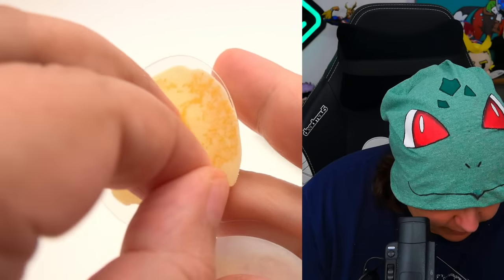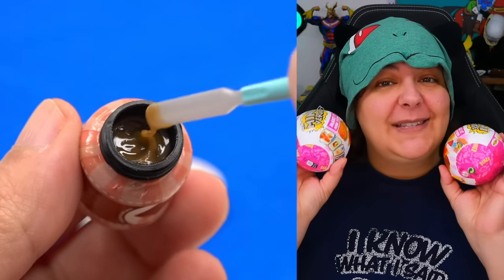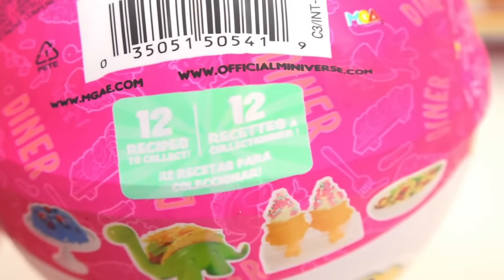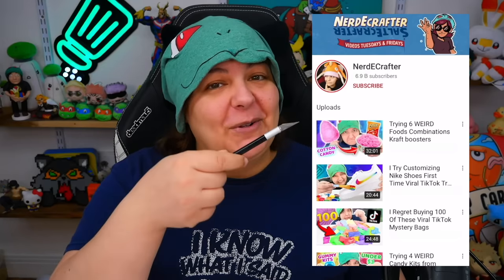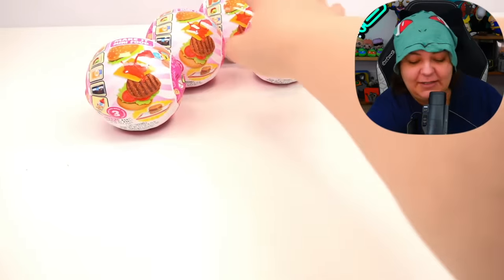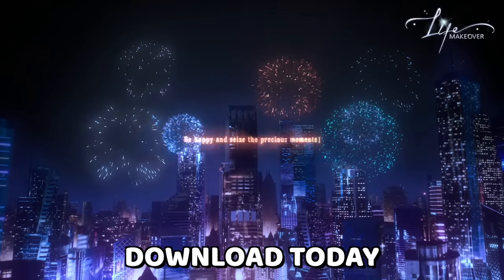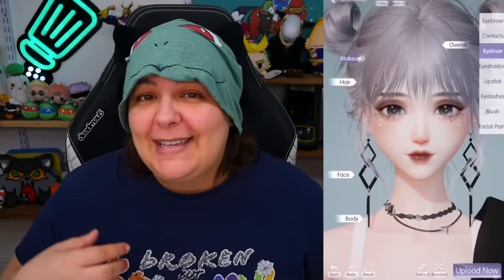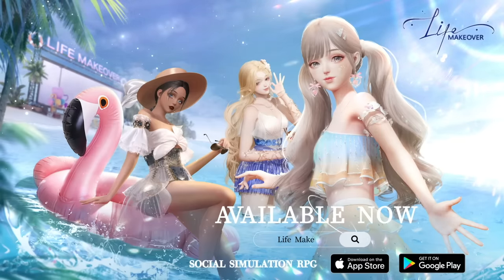I Bought The CUTEST Miniature Desserts EVER!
Unbox review miniverse series 3 mystery box craft kits. 6th to Dec. 26th for a limited time!! in this review of the newest miniverse make it mini resin craft kit for beginners we visit new kinds of miniature foods, miniature cooking, miniature grocery, mini ingredients to make tiny foods.

💛💛Videos mentioned in today's episode:
-THEY ARRIVED! BUT Are They Good? Miniverse Mystery Boxes Wave 2:

My gear:
Streaming:
- MSI Laptop